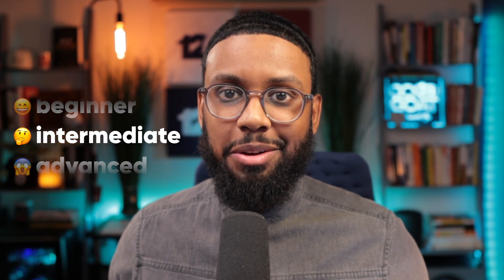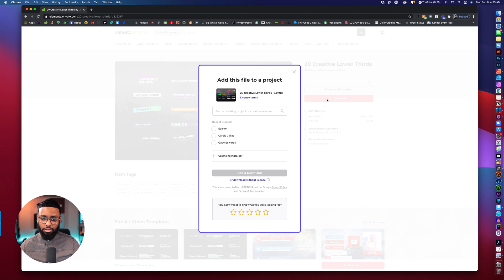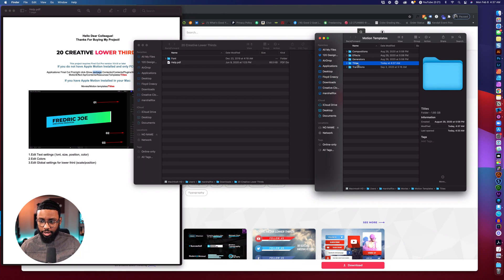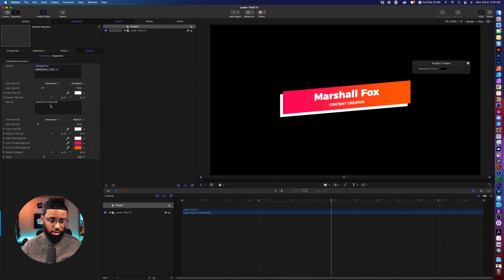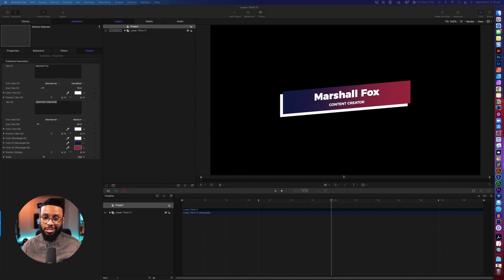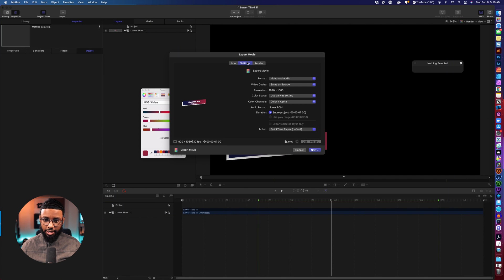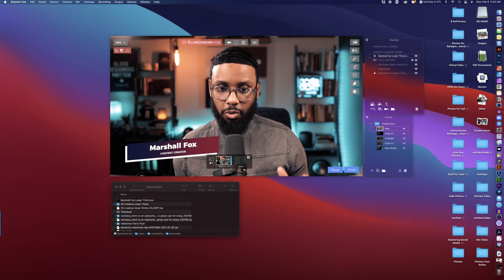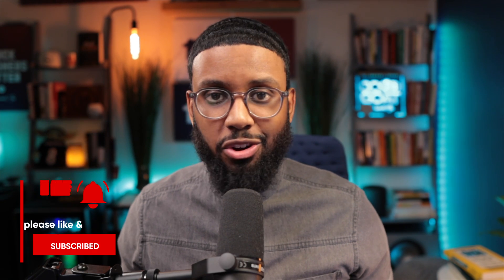How to Create Animated Lower Thirds and Overlays to use in Ecamm Live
In this tutorial, Ecamm Live expert and graphic designer, Marshall Fox, walks you through how to use Motion to create professional-quality animated lower thirds and overlays to use in Ecamm Live. Get ready to step up the quality of your live stream and produced videos.

📖 Chapters
0:00 Intro and Overview
0:28 Get Your Templates
1:30 Installing Your Template Into Apple Motion
2:32 Customize Your Animated Overlay
5:15 Exporting Your Overlay for Ecamm Live
6:20 Setting up Your Overlay in Ecamm Live
7:20 Need More Overlay Tutorials?